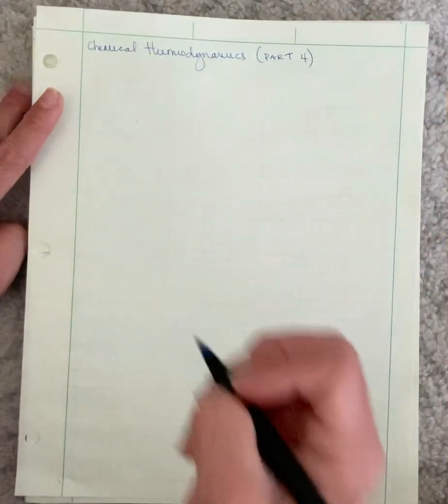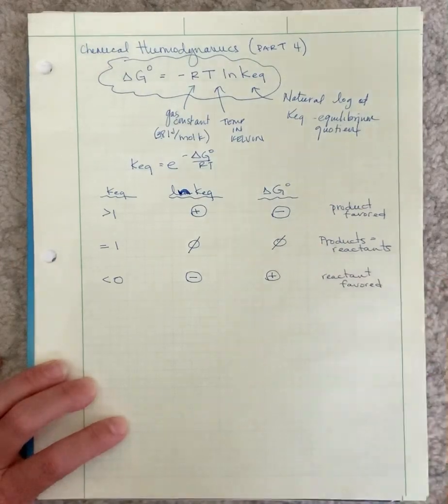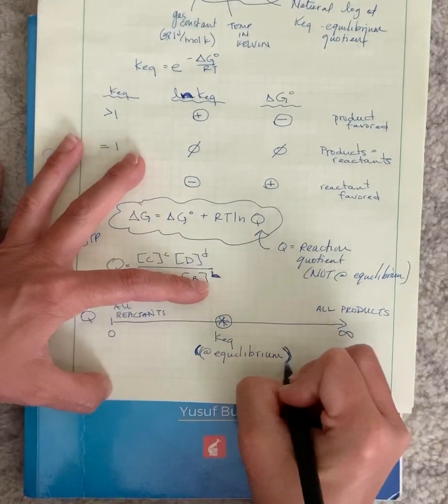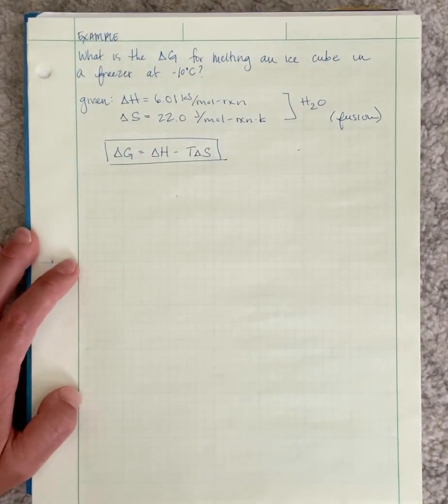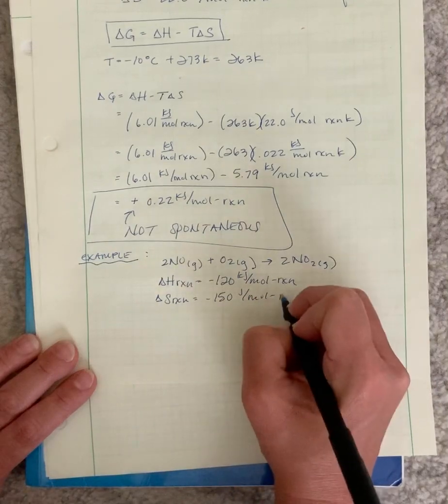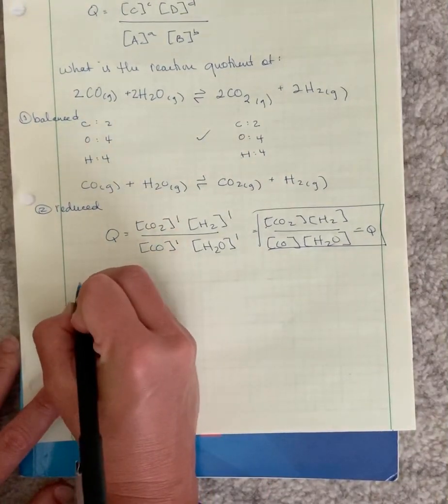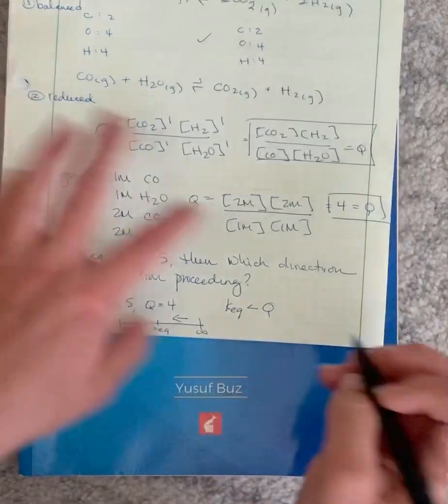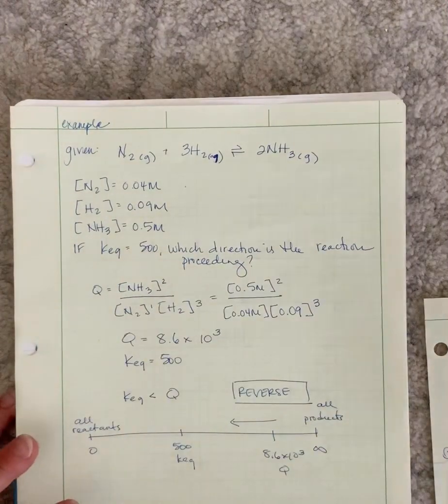Thermodynamics: Chemical Thermodynamics Part 4 (the last lecture!)